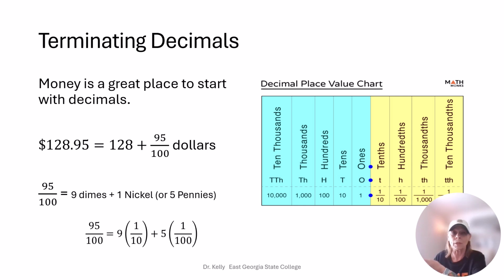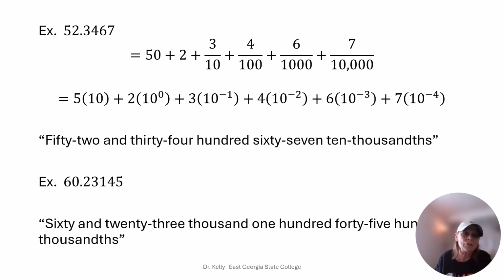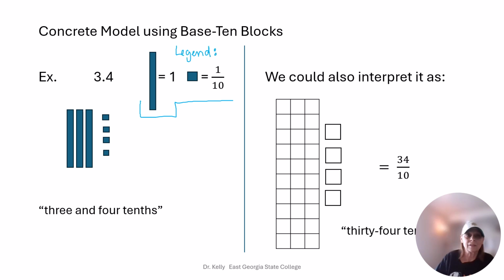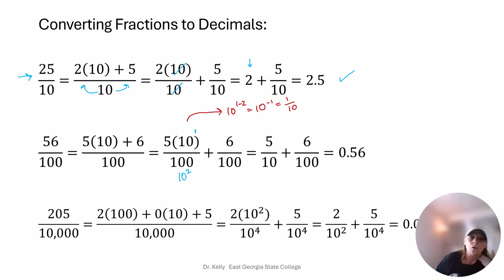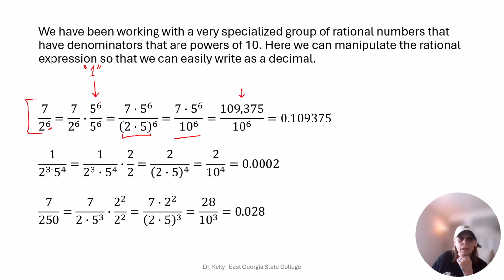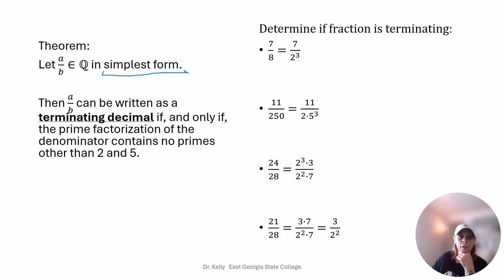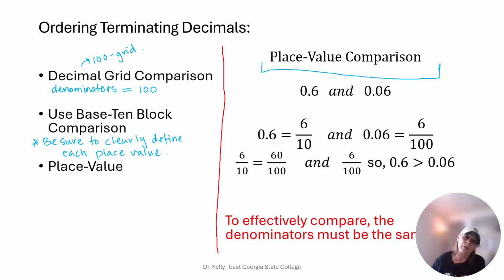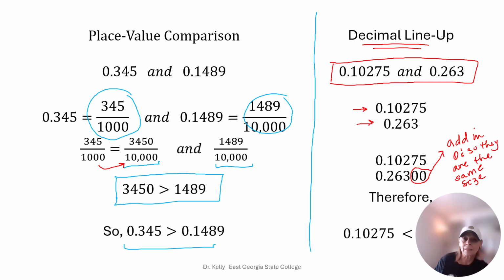7.1 2008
Terminating Decimals